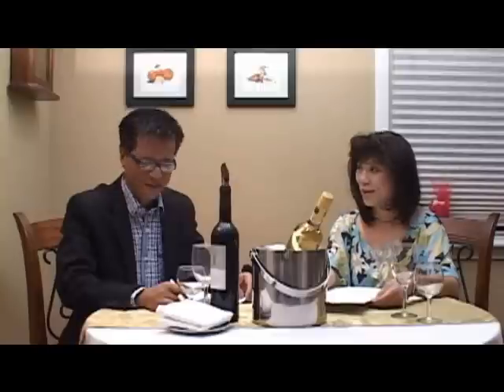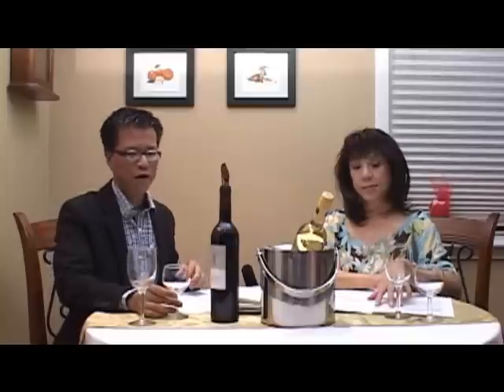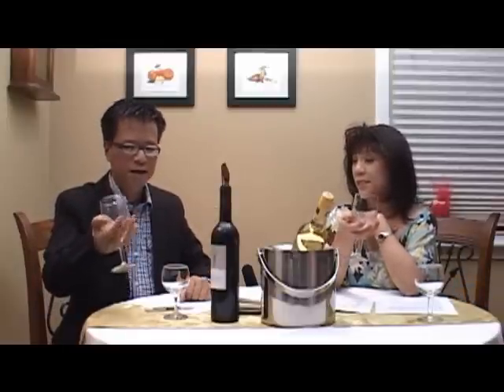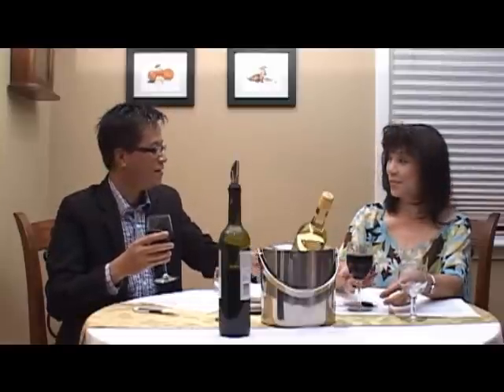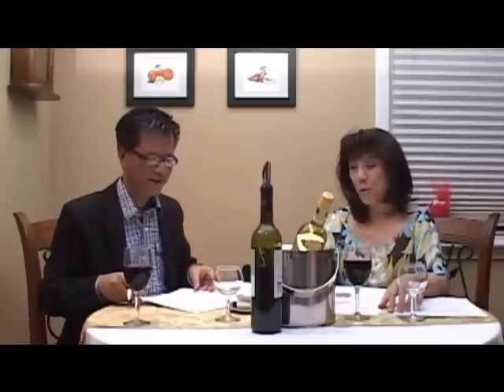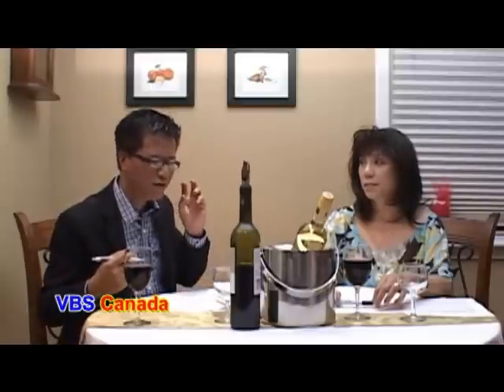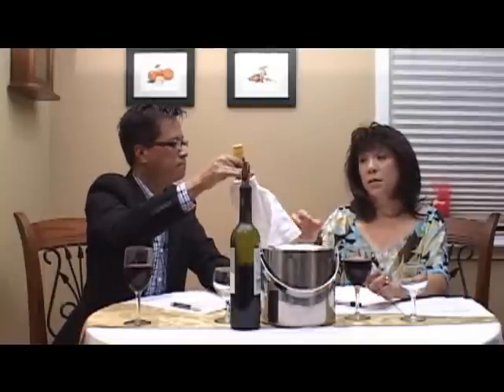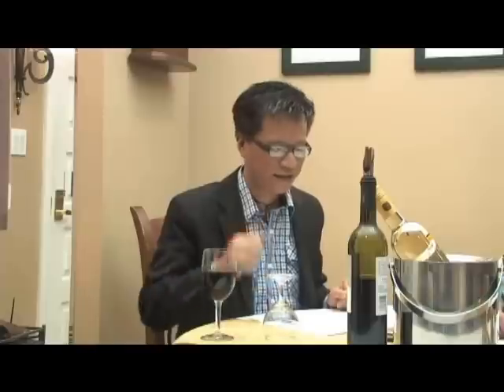Wine Glasses - Phân Biệt Ly Rót Rượu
Ái Ly - Tôn thất Hùng